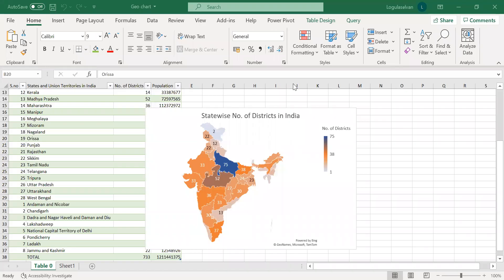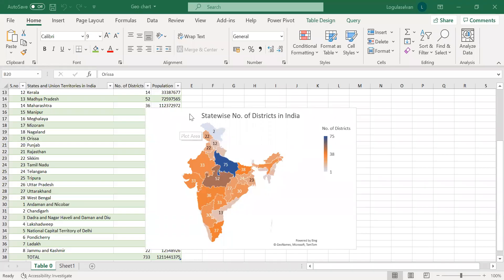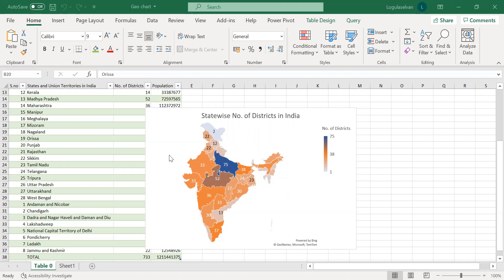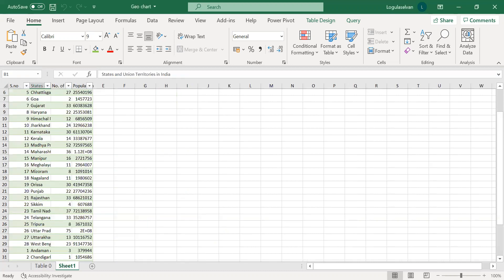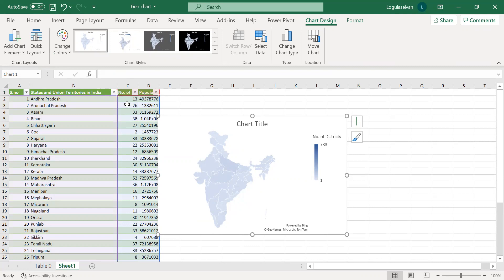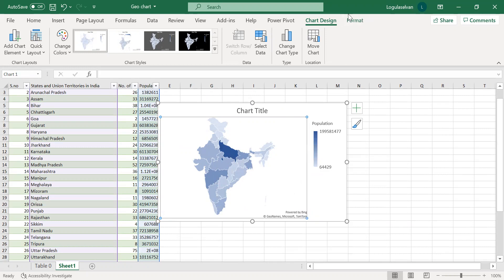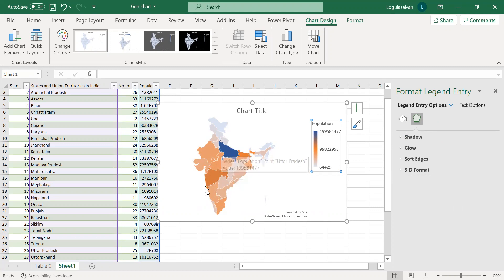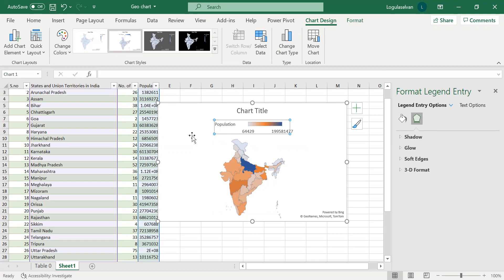How to create Map Chart / Geo Chart in Excel- Risk management tool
Geochart / mapchart is one of the visualization chart being used in riskmanagement. Sales team use this type of chart to visualize spend / revenue across regions, purchase team uses this chart to visualize their vendors or sources. In tough times this chart helps management to mitigate their risk on supply / sales. This is one of the best riskmanagementtools available.

Many people thinks that creating Map chart requires different analytical software but Excel has this feature in charts. This video creates awareness among people using excel in their day to day professional life.